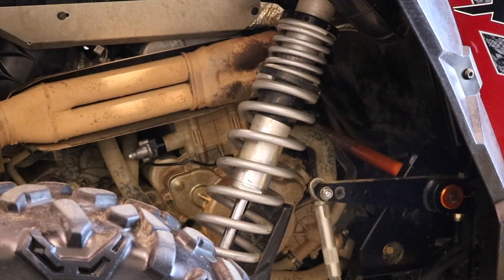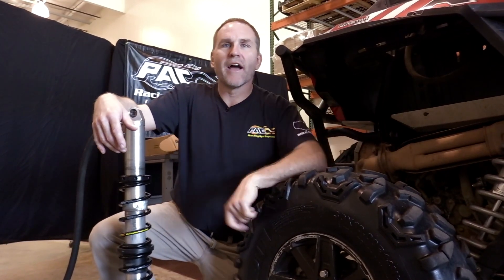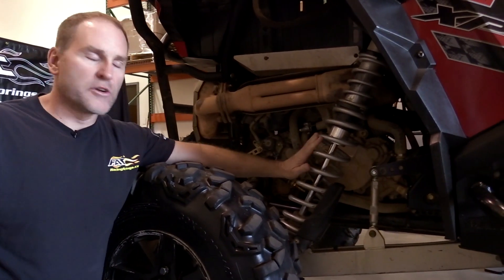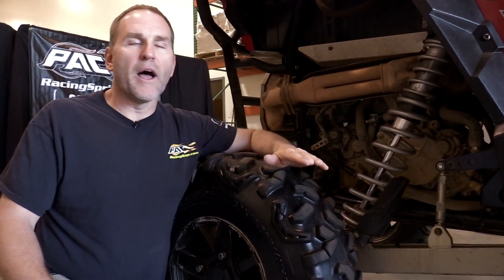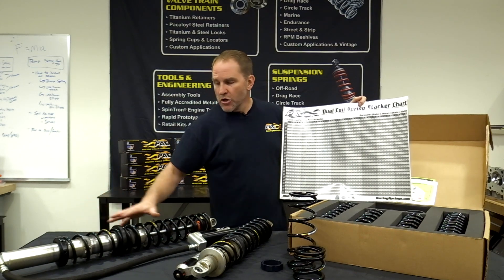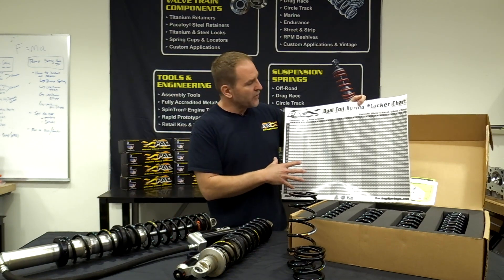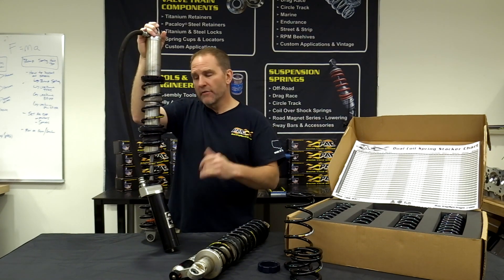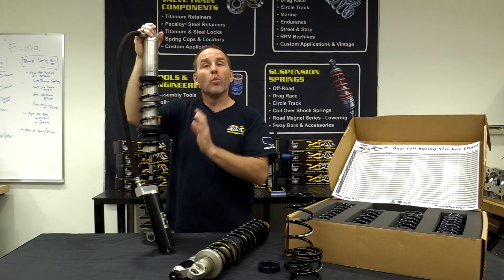Understanding Dual Rate Spring Setup for UTV Shocks - PAC Racing Springs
Our expert tech Marty is talking all about true dual rate spring setups and why the factory springs on your shocks probably aren't dual rate, even though you've got two springs on them.